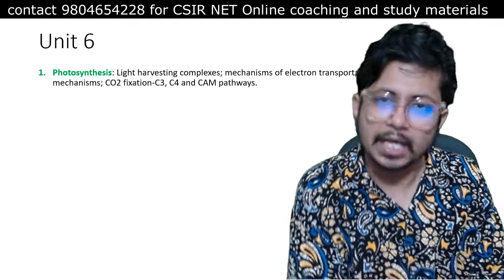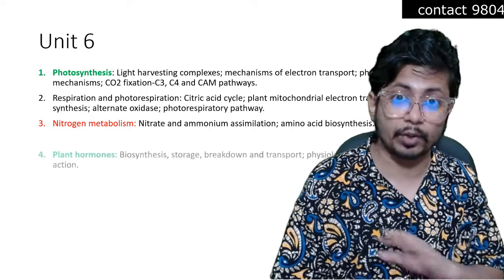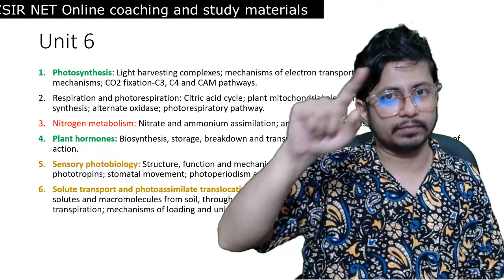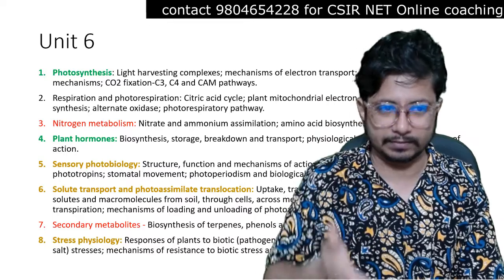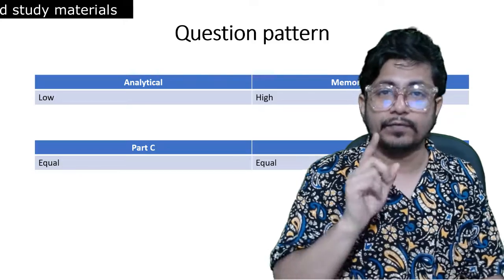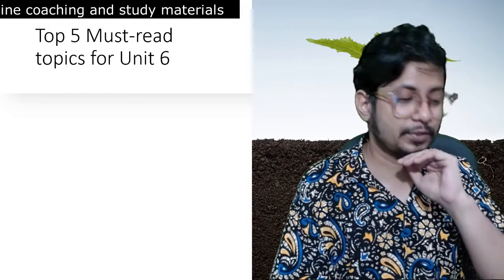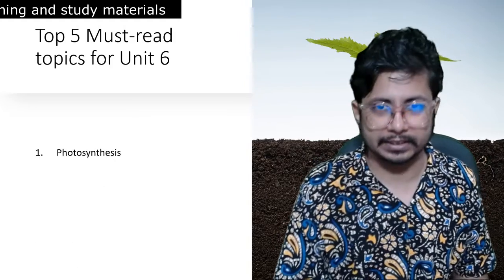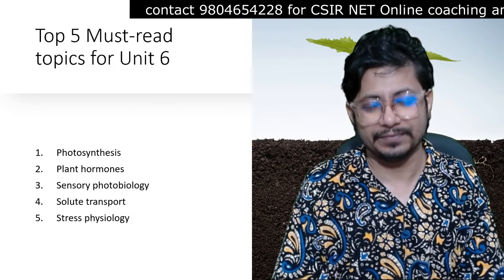CSIR NET life science unit 6 plant physiology | syllabus | preparation strategy | important topics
CSIR NET life science unit 6 plant physiology | syllabus | preparation strategy | important topics - This csir net life science online coaching lecture explains CSIR NET life science unit 6 plant physiology | syllabus | preparation strategy | important topics.
In this video, we will discuss the CSIR NET life science unit 6 plant physiology syllabus, preparation strategy and important topics that you need to be aware of. This is a comprehensive video which will help you understand the course material.

This CSIR NET life science unit 6 plant physiology syllabus will help you understand the topics covered in the course. The preparation strategy will help you to tackle the topics effectively and the important topics will help you understand the general concepts of plant physiology. So make sure to watch this comprehensive video and learn everything you need to know about CSIR NET life science unit 6 plant physiology!
In this video, we will be discussing the following topics:

- Plant Physiology Unit 6

- Syllabus

- Preparation Strategy

- Important Topics to be covered in this unit.
CSIR NET has announced the details of the upcoming life science unit 6, Plant Physiology. This course intends to provide students with an overview of plant physiology, including the structure and function of cells, plasma membrane, photosynthesis, respiration, and plant vascular systems. The syllabus and preparation strategy have been released, and important topics to be covered in this course are highlighted below.

If you are interested in studying plant physiology at CSIR NET, make sure to check out the course details and the preparation strategy! By doing so, you will be armed with the knowledge and resources you need to succeed in this course. Don't miss out on this chance to learn about one of the most important subjects in biology!